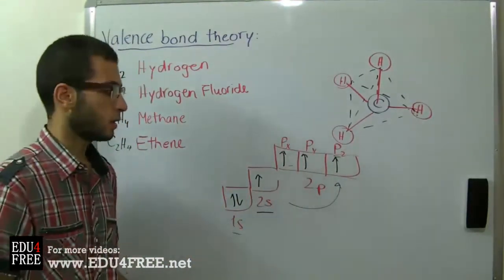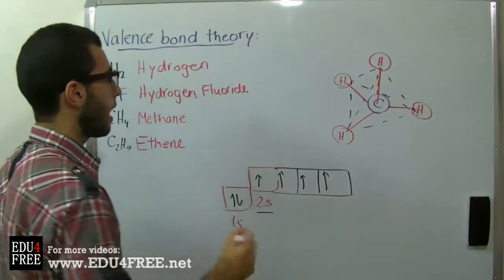hybridization - Chapter 3 - Chemistry - - عبد الله رضا MD | Rocademia روكاديميا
Youtube.com/RedaMD
Facebook.com/RedaMDarabic
Instagram.com/reda.md.ar

Facebook.com/RedaMDenglish
Instagram.com/reda.md.en
The valence bond theory - hybridization - Chapter 3 - Chemistry - edu4free - Abdallah Reda el Sayed